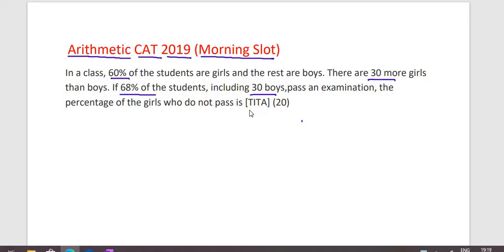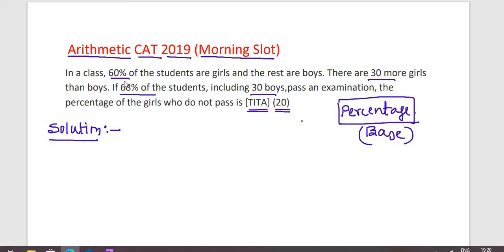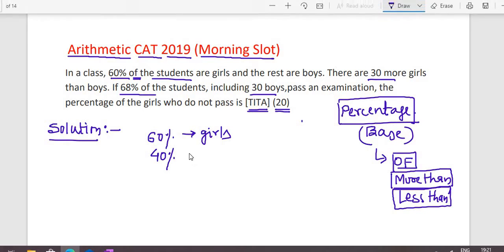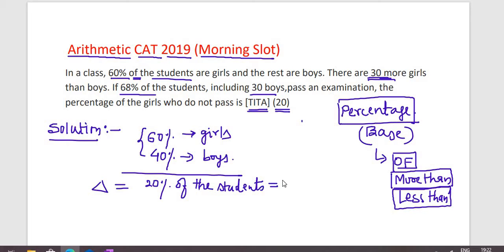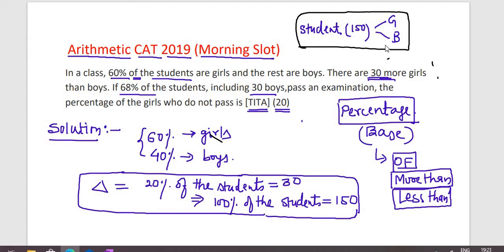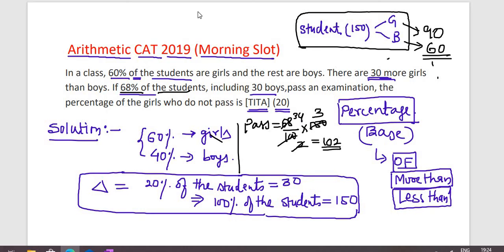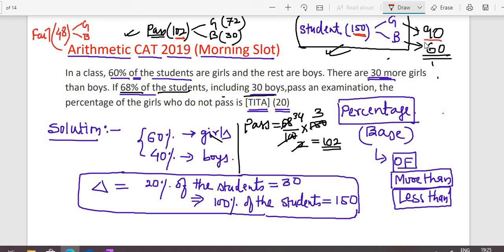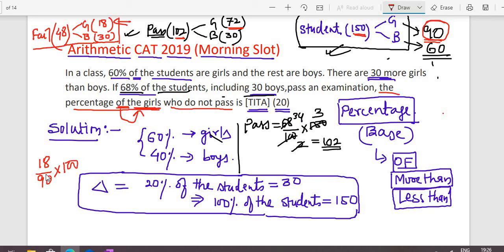CAT 2019 Morning Slot Percentage Question's Solution in details (Arithmetic)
This is a detailed solution of the percentage question asked in CAT 2019 morning slot paper. Arithmetic is the most important topic for CAT nowadays.